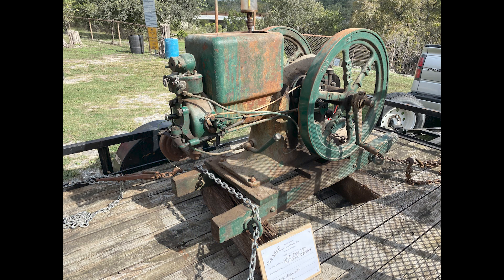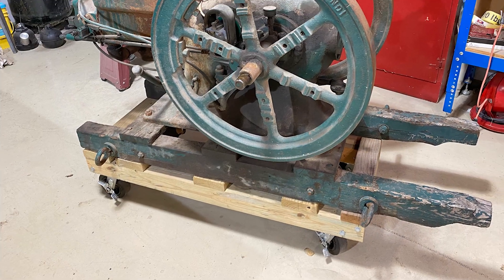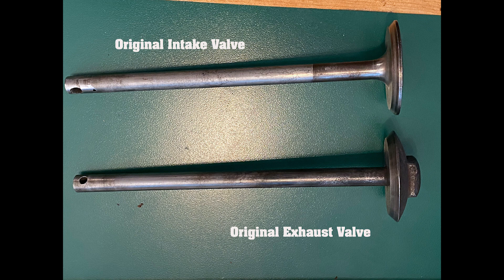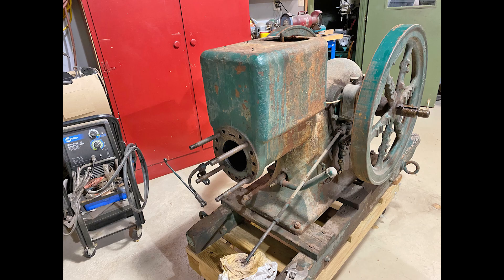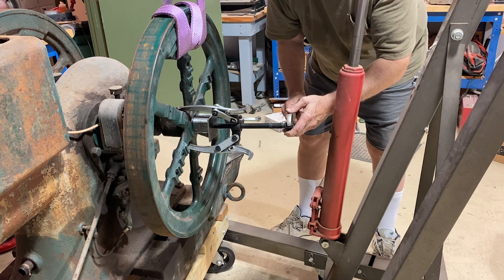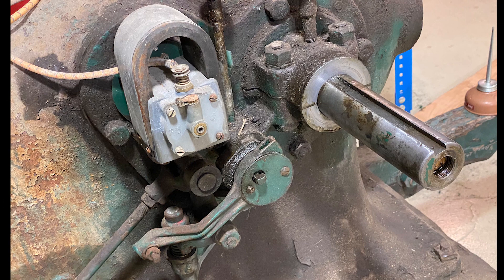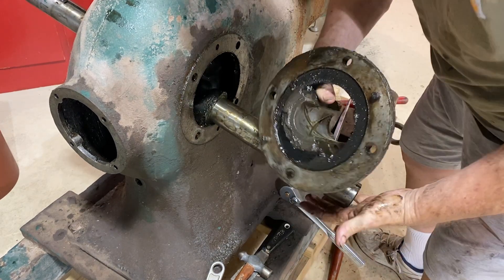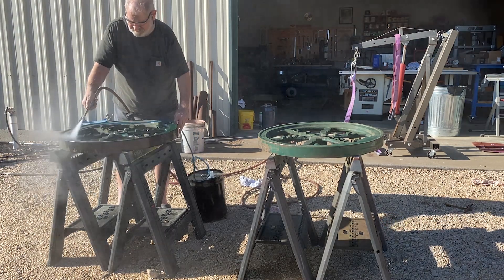Hit and Miss - Restoring a McCormick Deering 6 HP Type 'M' Engine - Part 1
This throttle governed-- not hit and miss --was built in 1923 by International Harvester and restoring this 6 HP (horsepower) McCormick-Deering was a great deal of fun! I'm in the process of completely tearing the engine down and totally rebuilding it. This is my first old engine restoration project so come on along!